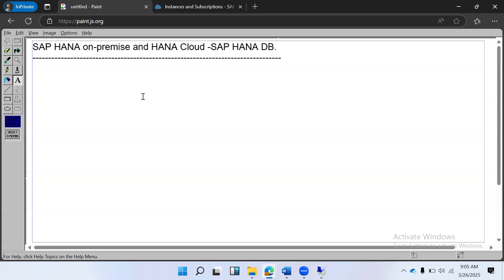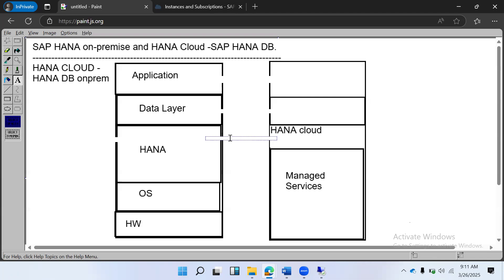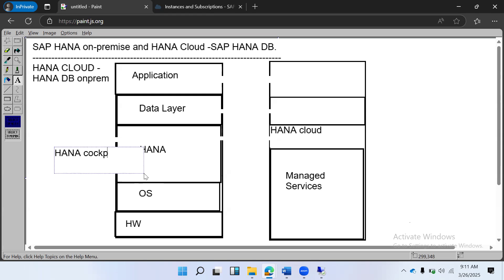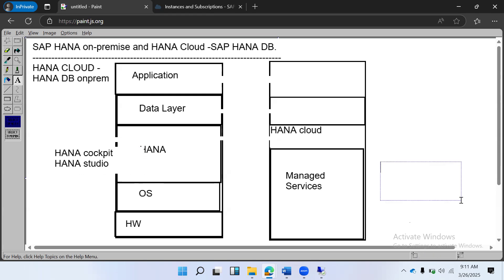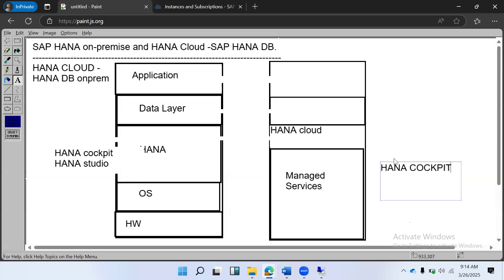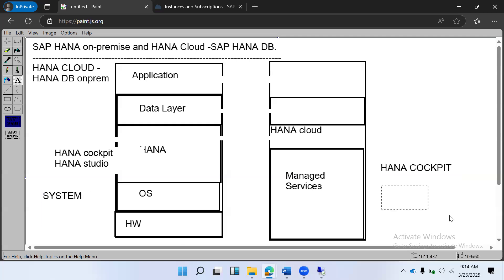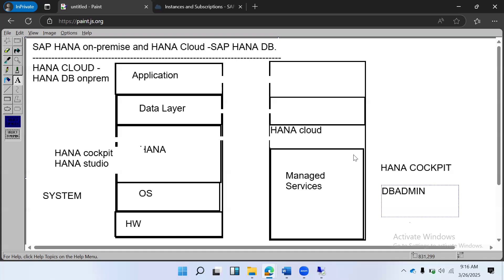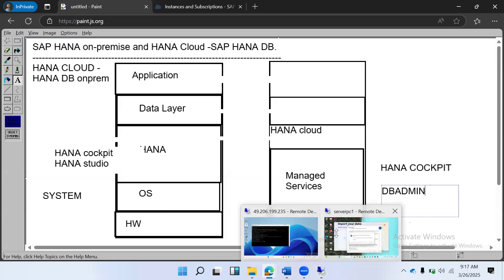Understand the Differences Between SAP HANA On-Premise and SAP HANA Cloud, SAP HANA Database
Existing SAP HANA customers can use SAP HANA Cloud, SAP HANA database to extend their SAP HANA on-premise to the cloud. This will provide existing SAP HANA customers with more flexibility without having to start from scratch. With SAP HANA Cloud, SAP HANA database you can get the benefits of SAP HANA core but optimized for the cloud. SAP HANA Cloud was also designed to integrate data via replication and data virtualization from multiple sources, one of those being SAP HANA on-premise.

SAP HANA Cloud, SAP HANA database allows customers with an existing SAP HANA on-premise to continue building applications and manage their databases, without having to manage hardware, the operating system, as well as without worrying about backup, updates, software installation, and patches. All of this management and maintenance is taken care of by SAP when you use SAP HANA Cloud, SAP HANA database. Your SAP HANA on-premise stays as it is, with the usual updates and support SAP has always offered.